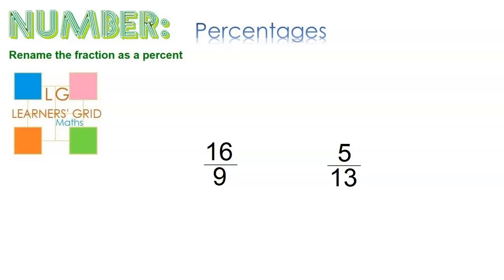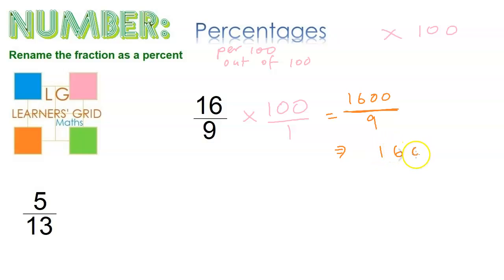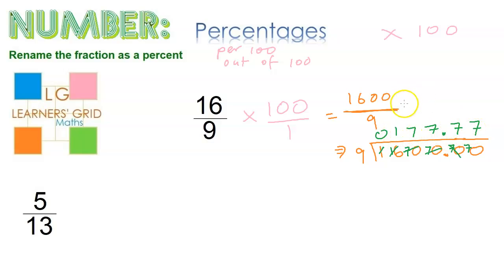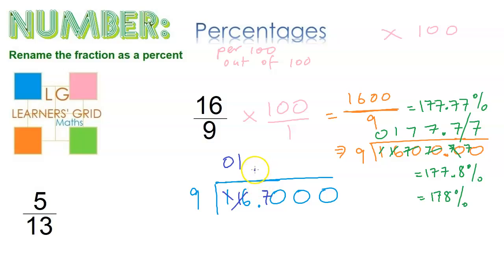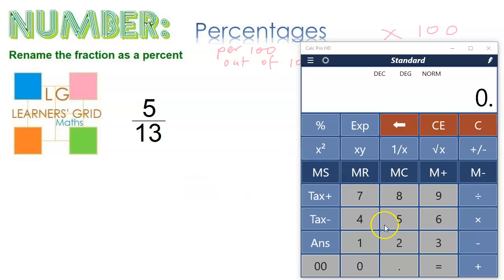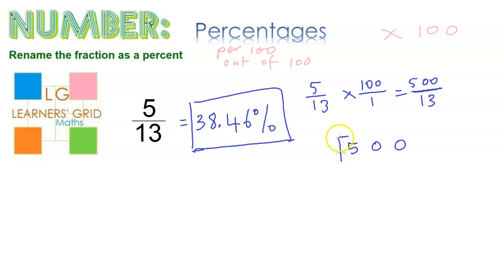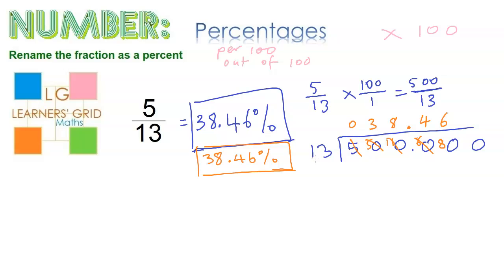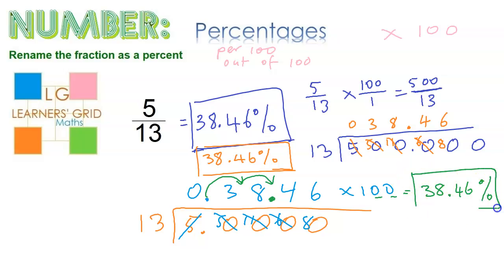FRACTIONS, convert fractions to percentages (any denominator) Tutorial 2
Easy-to-follow instructions! A simple tutorial to show how to rename (i.e. convert) fractions (with any denominator) as percentages.  I demonstrate 2 written methods, and then show how to use a calculator to solve.